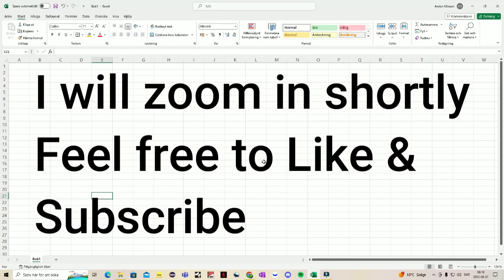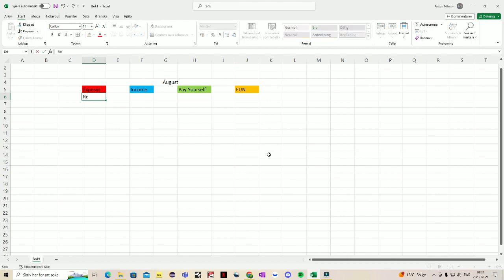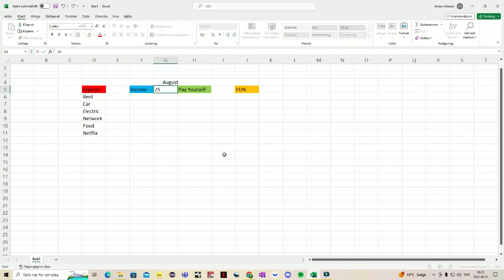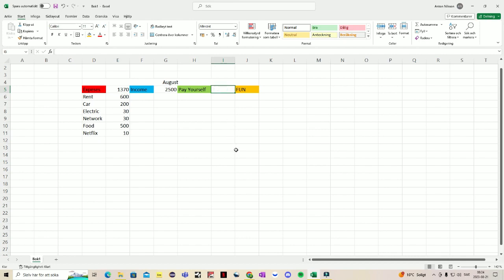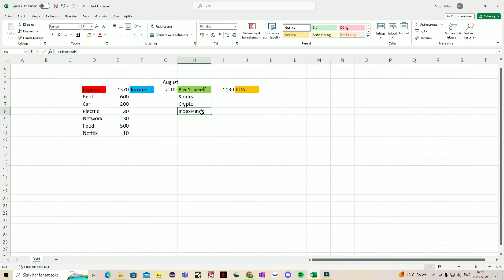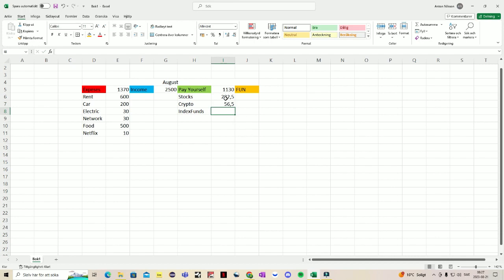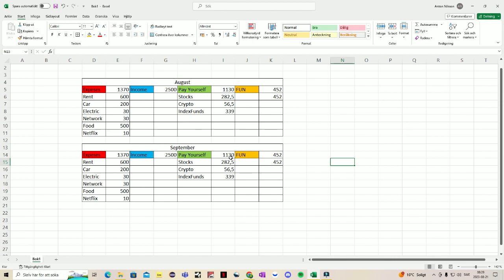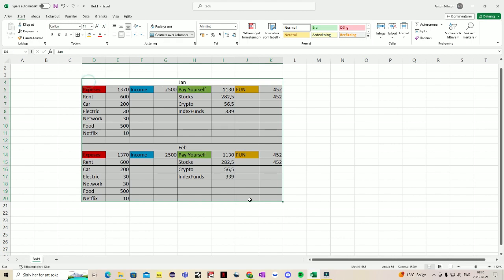How to make a BUDGET in Excel 2023 Tutorial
Make yourself a simple budget to analyse spendings and to pay yourself first.